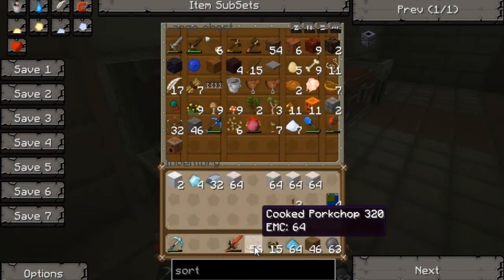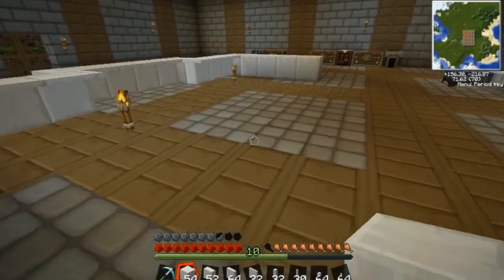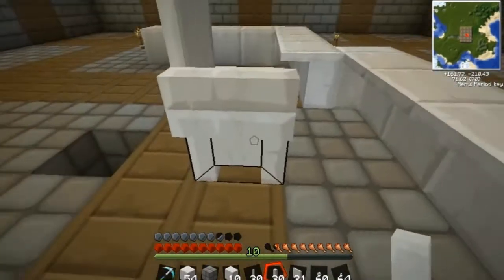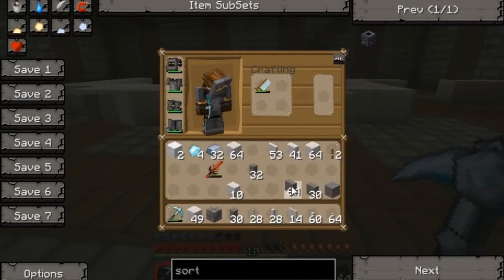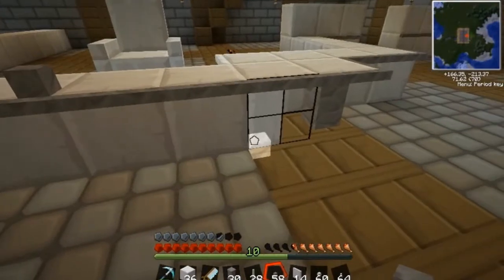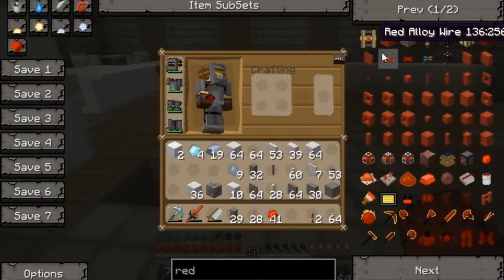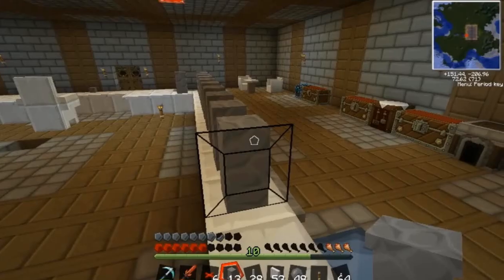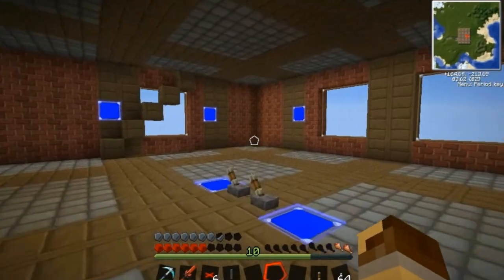Tekkit Part 16 - Microblocks!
*Sorry for any audio issues between episodes 13 and 18, I didnt realise it was unsync until after filming them, it will be fixed before i film 19-24*